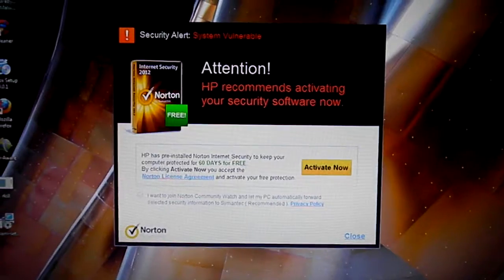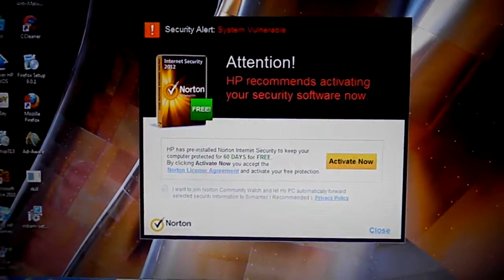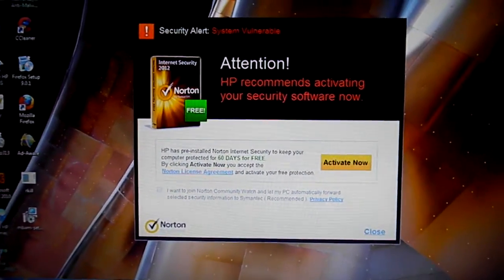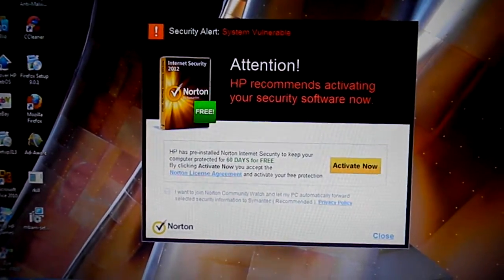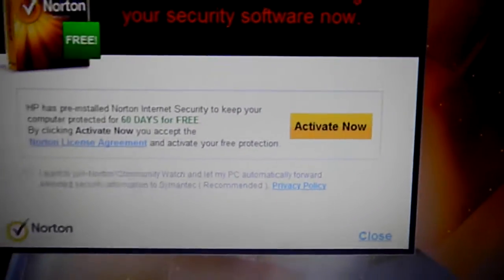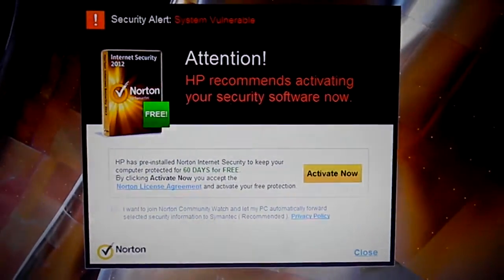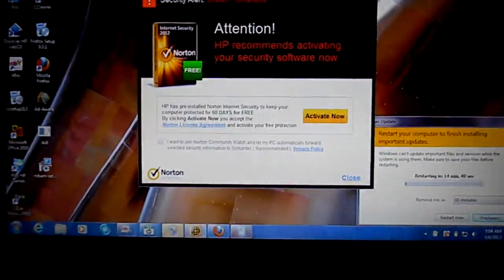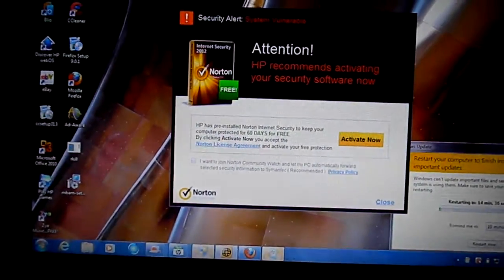Eureka Laptops Repaired etc. 707 445-1591 Removing Norton Antivirus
Computer chugging along slowly? Biofeedback program locking up?  Clean up taxing software ie. Norton and use Microsoft Security Essentials. If you are using Biofeedback software Turn Off you User Account Controls.  We service all computers specializing in laptop repair and biofeedback hardware. LaptopsRepaired at yahoo 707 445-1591 Serving Northern California, Humboldt Mendocino & Shasta Counties